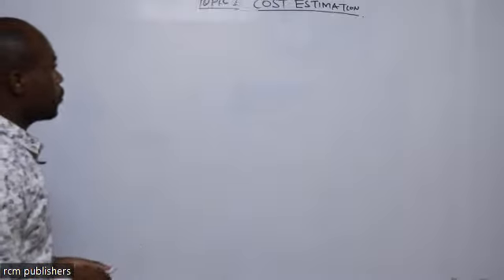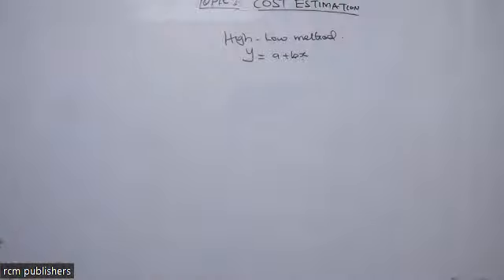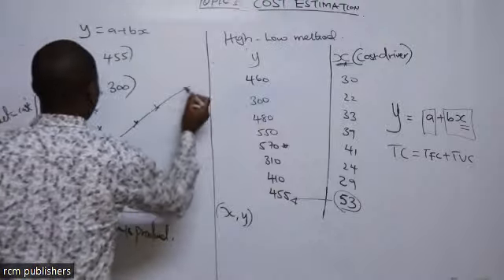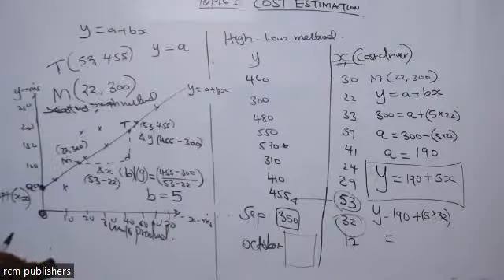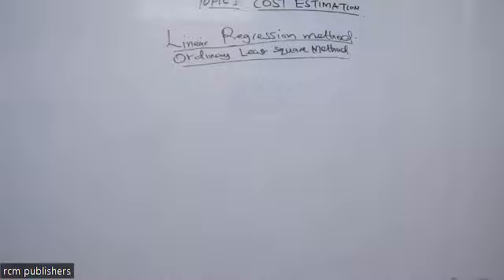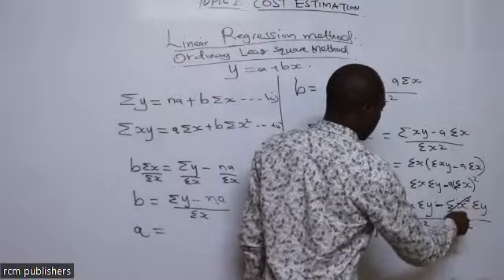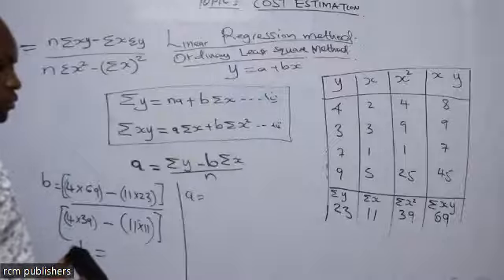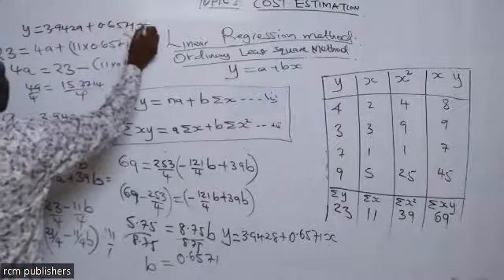Management Accounting-Cost Estimation-CPA KENYA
𝐒𝐞𝐦𝐞𝐬𝐭𝐞𝐫 𝐃𝐞𝐚𝐥𝐬
🔁 CPA, CIFA, CS, and ATD – Ksh. 4,800 per unit
 🔁 Retake Fee – Ksh. 3,800 per unit
 📊 Business Data Analytics (BDA) – Ksh. 9,000 for the whole semester
 📊 BDA Retake Fee – Ksh. 4,500
 𝗣𝗮𝘆𝗺𝗲𝗻𝘁 𝗗𝗲𝘁𝗮𝗶𝗹𝘀:
 Paybill: 6242839
 Account: Unit Name (e.g., FR, FM, AFR, etc.)
📞 Talk to our Customer Care:
 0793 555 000 or 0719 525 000
Karibu RCM College!